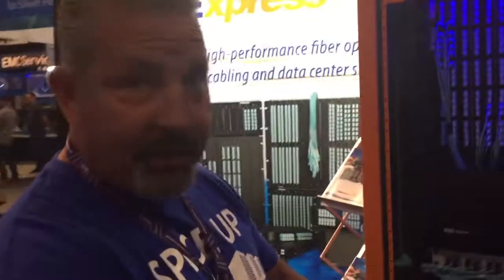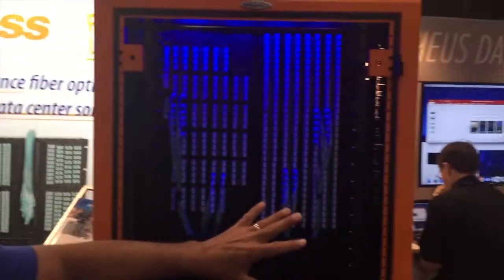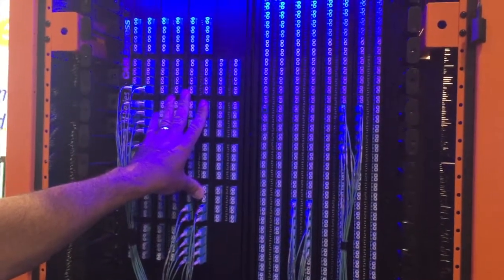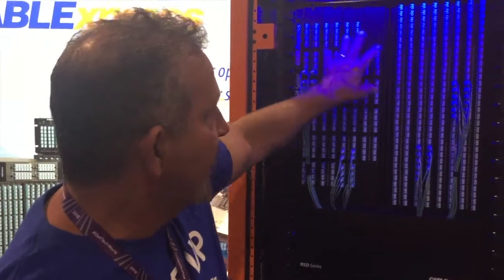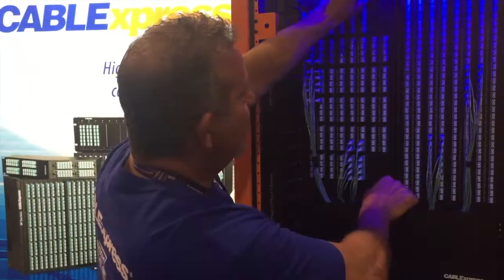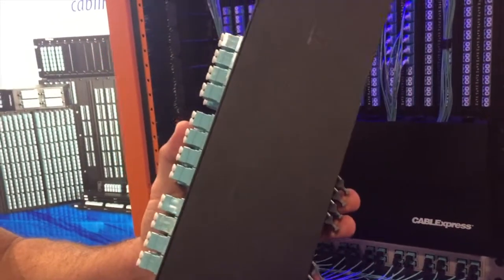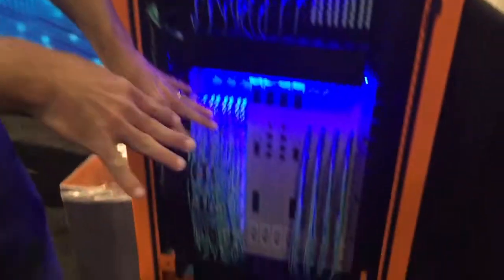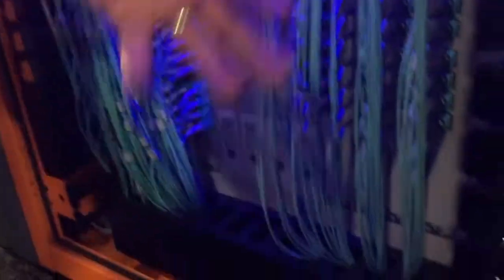Port Replication & Your Network's Cabling - What is it? How does it help?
Josh Taylor talks to Rick Dallmann at Dell World 2018 in the CABLExpress booth.  Rick explains port replication for your network's cabling using visual examples.

What is port replication and how does it help your cabling?